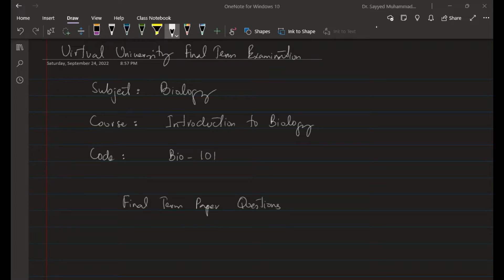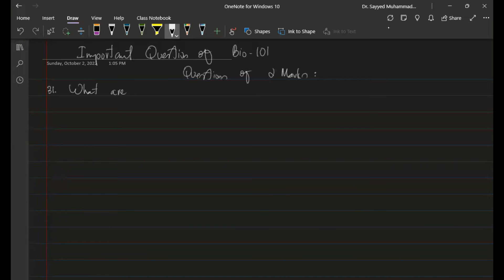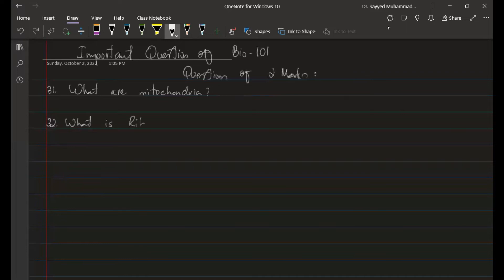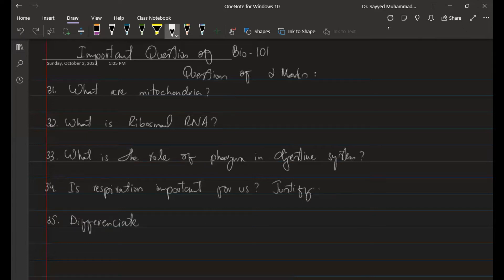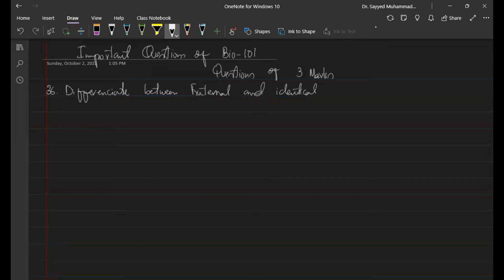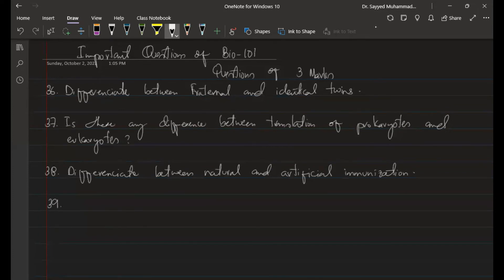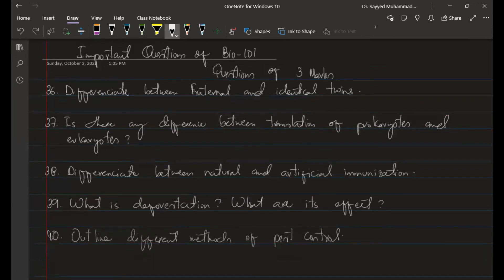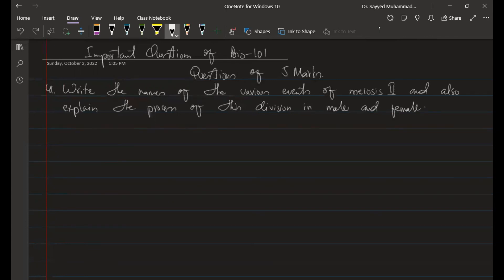BIO 101 Final Term Paper | BIO 101 Final 2022 | BIOLOGY | Virtual University